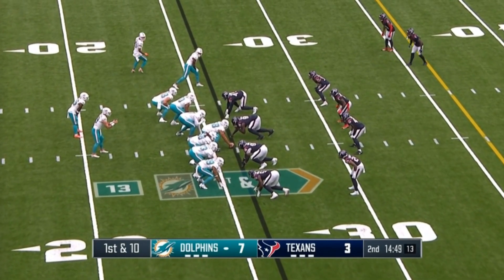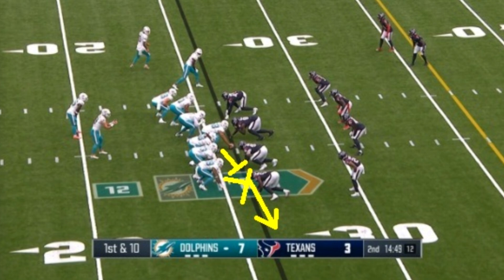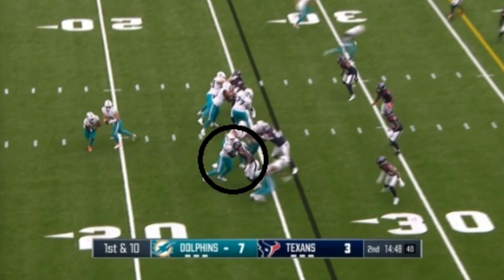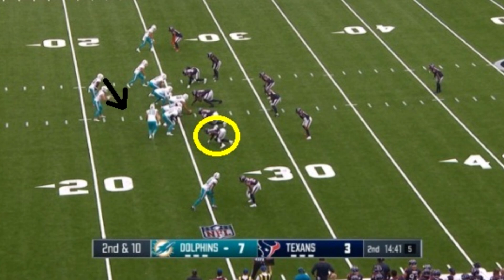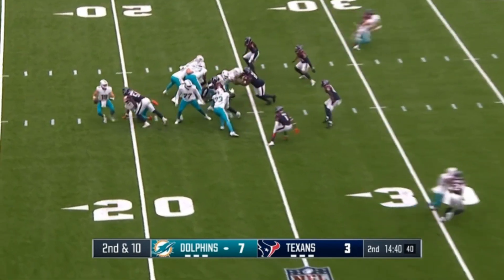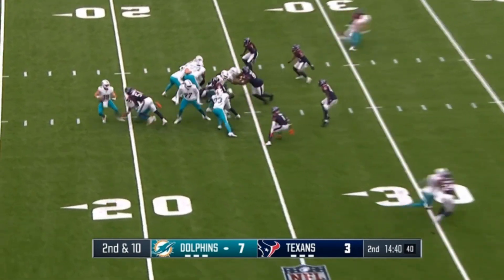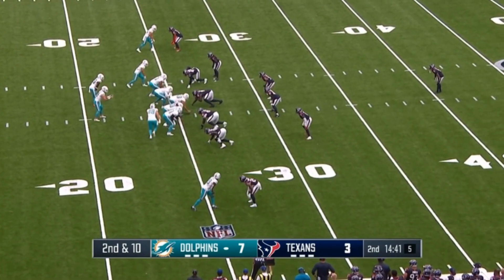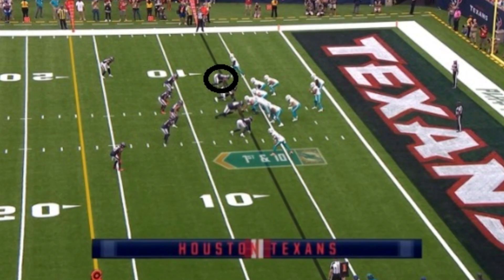Film Study: Will Anderson Jr. looked GOOD for the Houston Texans Vs the Miami Dolphins